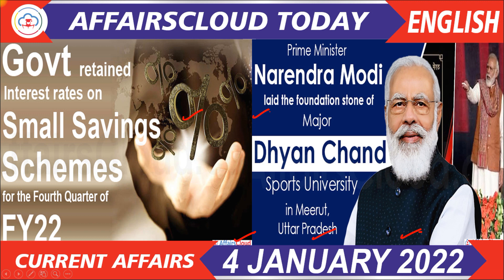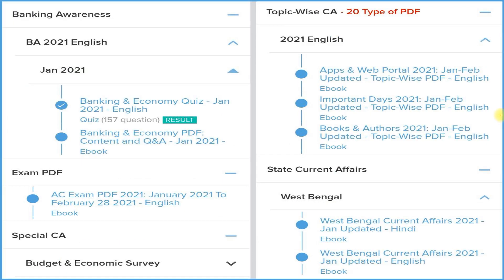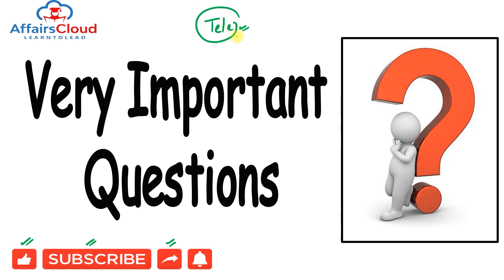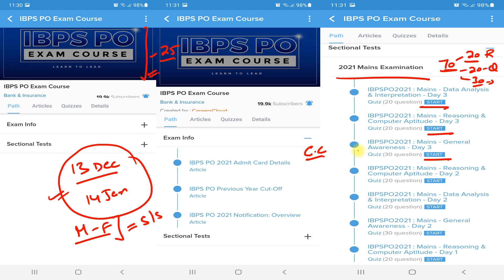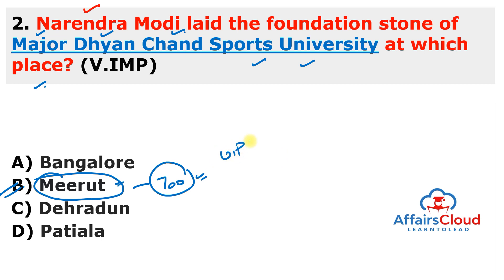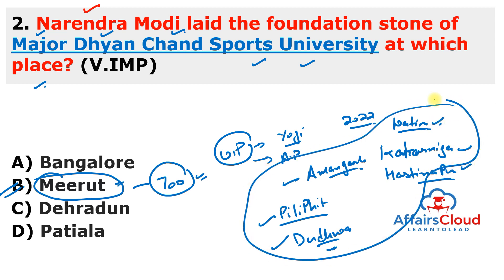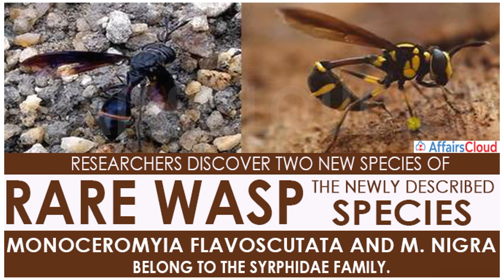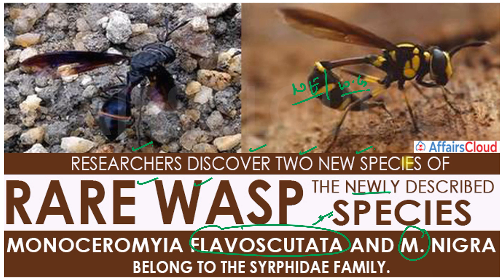Current Affairs 4 January 2022 English by Ashu Affairscloud For All Exams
AffairsCloud Excluded News ** - AffairsCloud Excluded News
*** AffairsCloud Exam Analysis & Performance ***
Get to know about AffairsCloud’s performance & overall coverage in various Exams conducted in previous years.